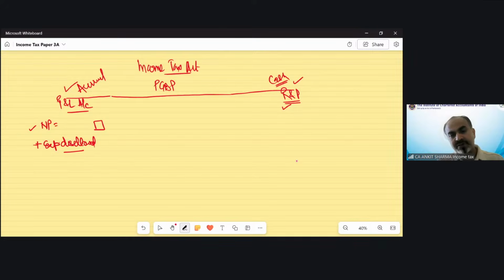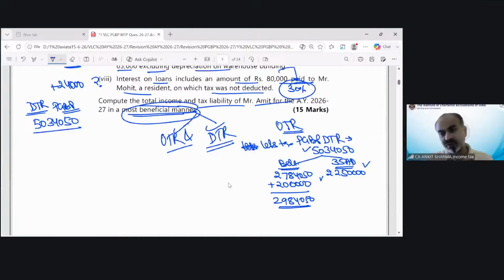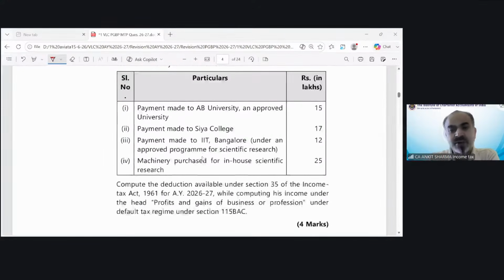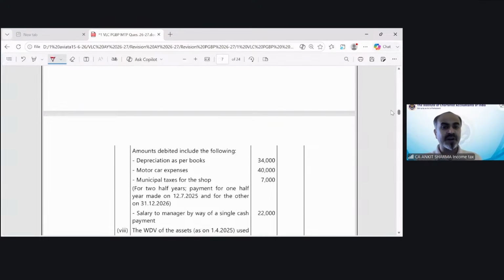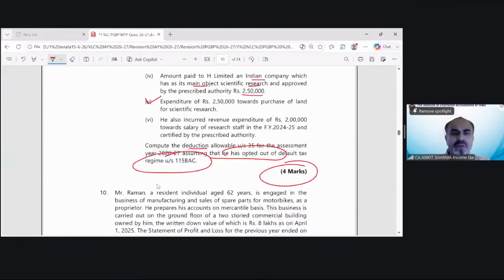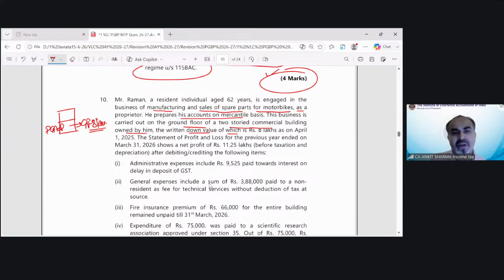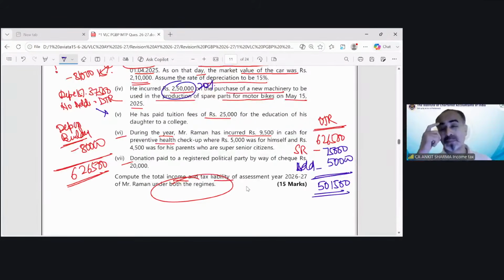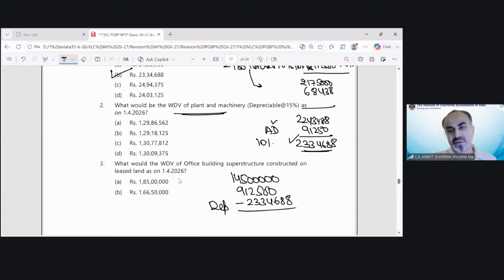Intermediate Paper-3A:ITL | Topic: Ch3: Unit 3: Profits and gains from...| Session 2 | 22 June 2026